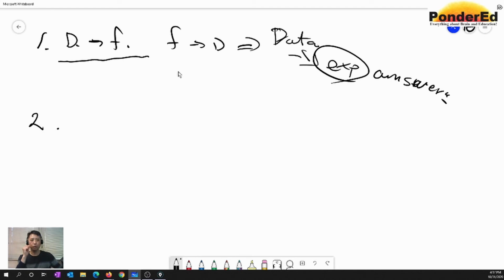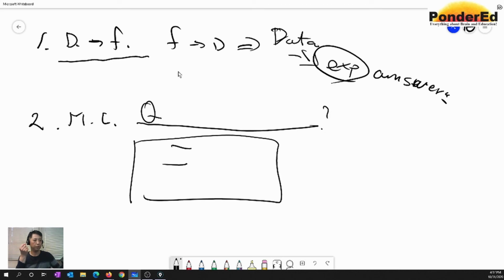How to prepare exam 1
Tips to study for exams. This is taken from Biology Concepts + study methods lecture series.